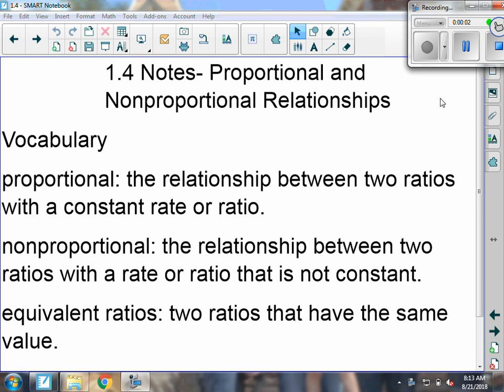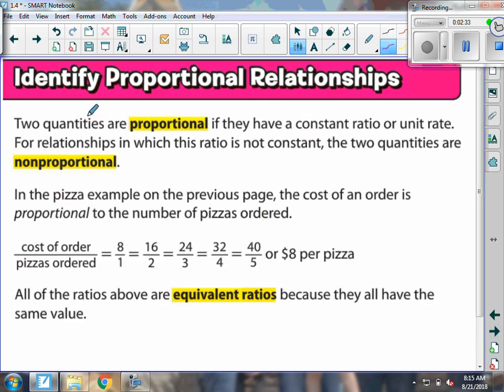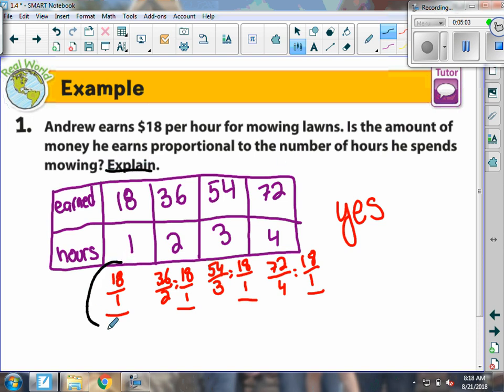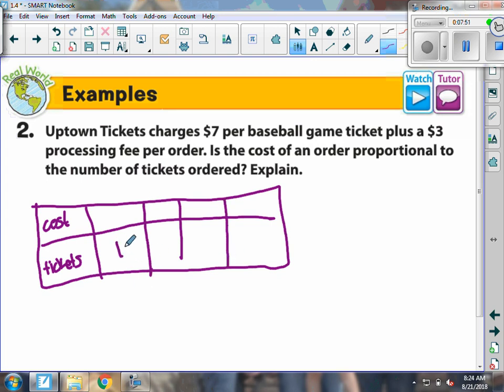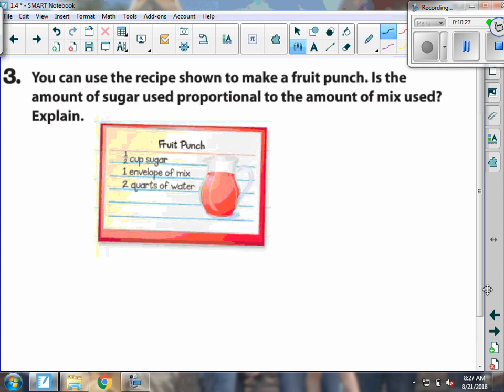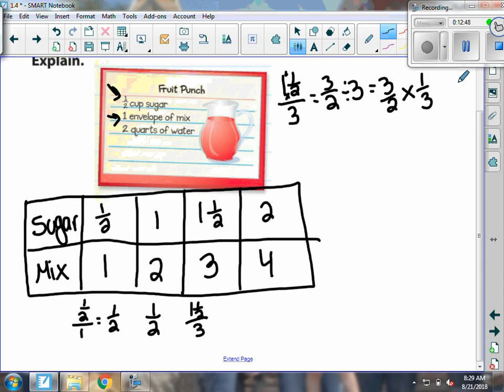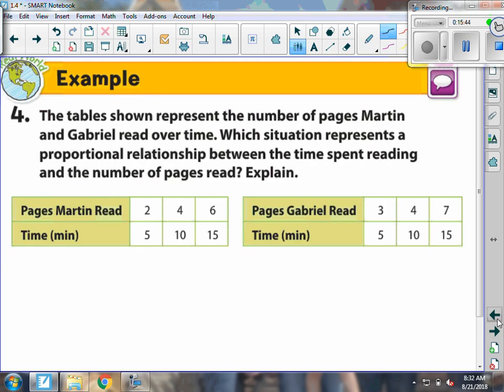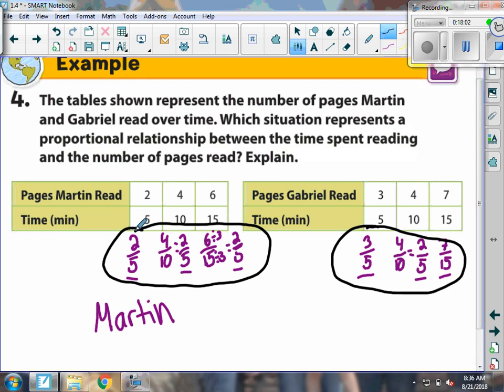1.4 recorded lesson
Chapter 1 Lesson 4: Proportional and Nonproportional Relationships